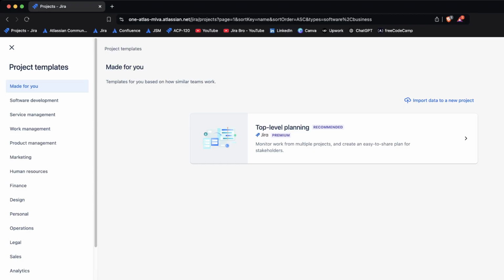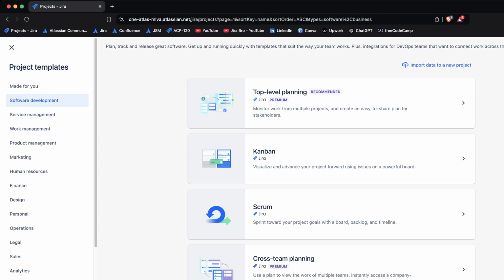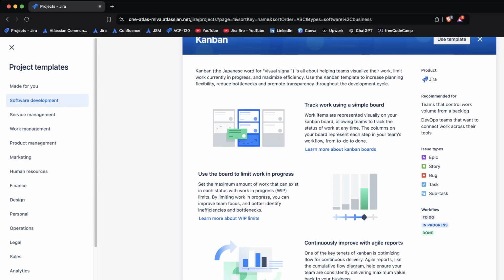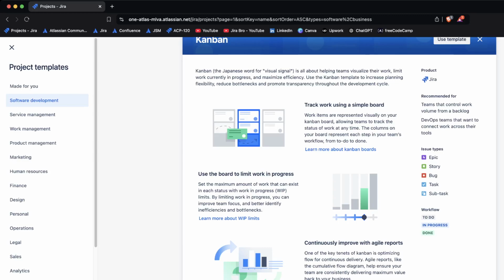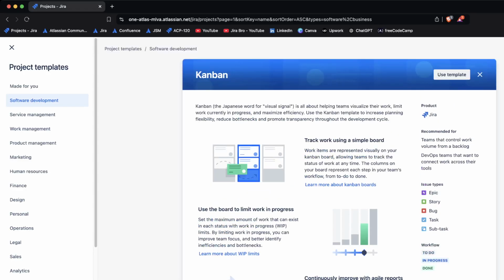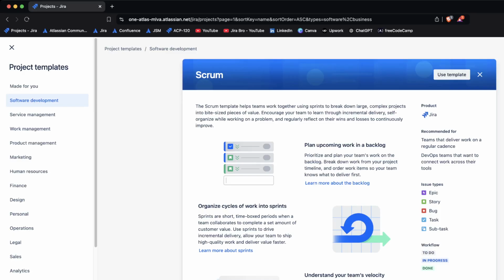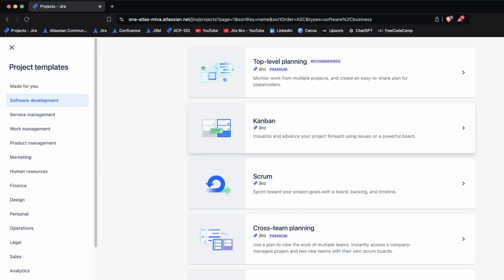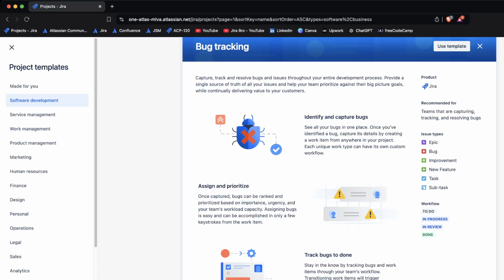Jira Administration - Project Templates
You need to know about two essential project templates: Scrum and Kanban. These are widely used in Jira and I don't know why bug tracking still exists.